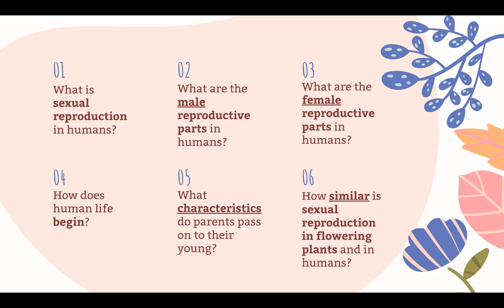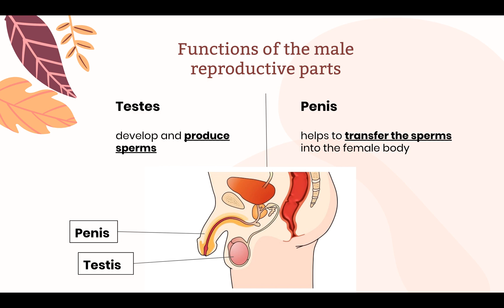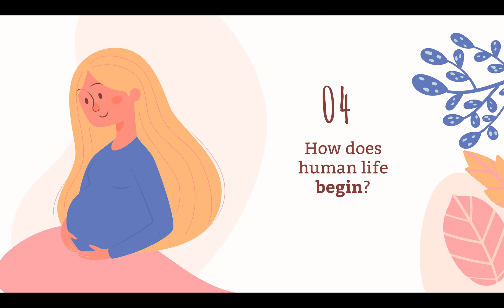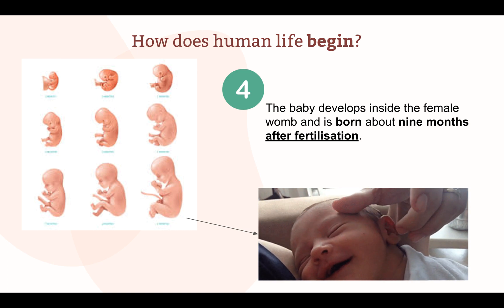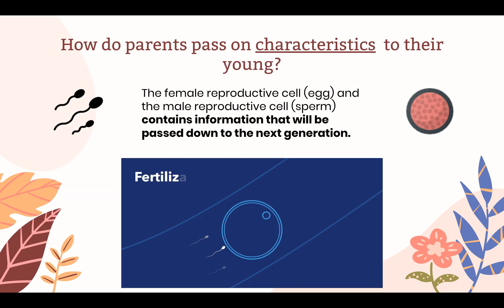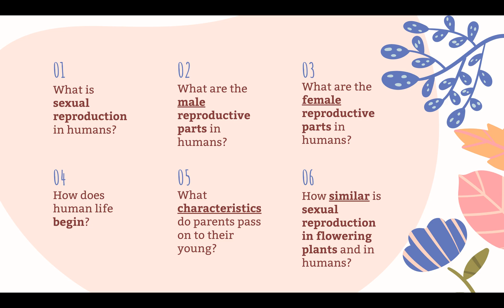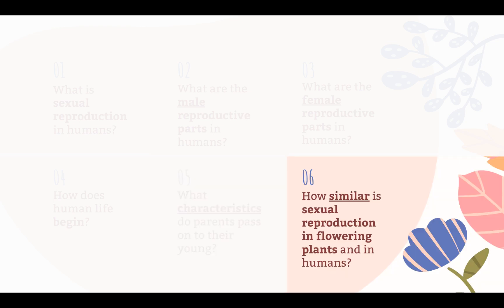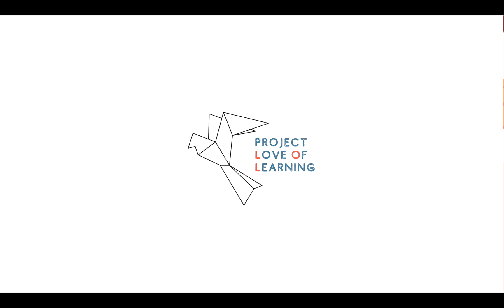PSLE Science - Reproduction in Humans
In this video, we cover the topic on reproduction in humans (Primary 5-6)!

Hope we’ve clarified all the doubts you have regarding the topic! 🤩

Credit:
We want to thank Gabriel Lee for his tremendous guidance and hard work in the production of this video! We would also like to extend our thanks to Ko Yang and Well & Care Centre for providing us with this opportunity to help!